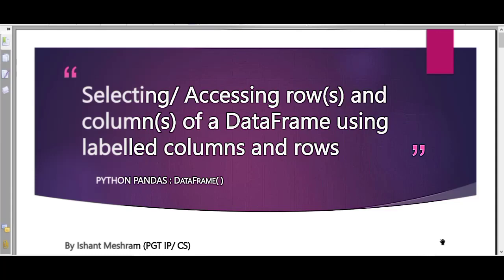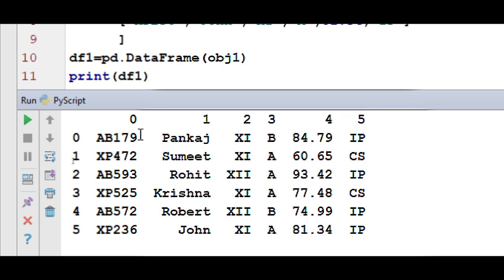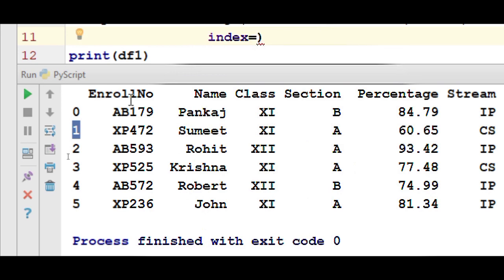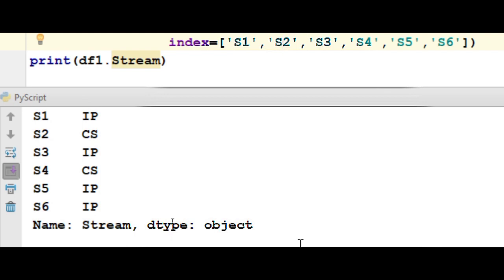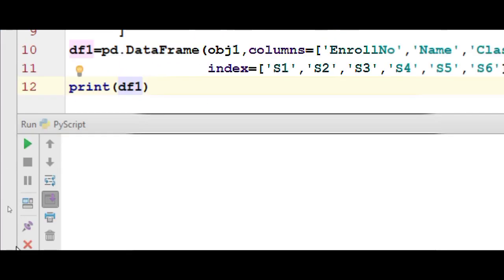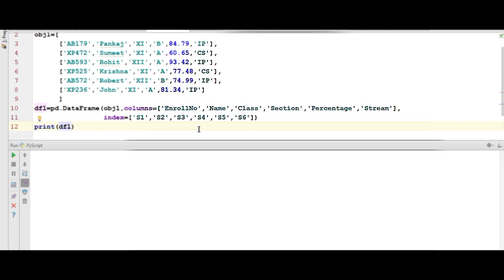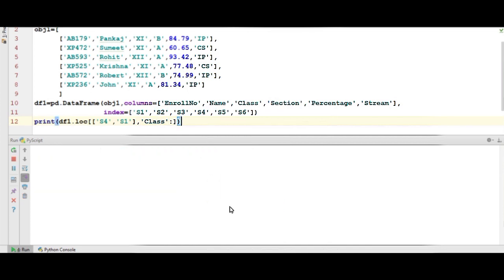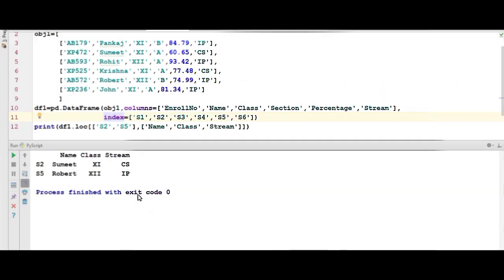Step by Step Tutorial to Access DataFrame Rows and Columns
Hello Everyone and Welcome to our YouTube tutorial on accessing or selecting multiple rows and columns in a DataFrame ! In this video, we'll explore various techniques and functions that will help you efficiently navigate and extract data from your pandas DataFrame.

It doesn't matter whether you're a beginner or an intermediate data analyst, this tutorial is designed to provide you with step-by-step instructions on accessing and selecting specific rows and columns based on your desired criteria. We'll cover important concepts to give you a comprehensive understanding of DataFrame manipulation.

By the end of this tutorial, you'll be equipped with the skills to extract the data you need, enabling you to perform insightful analysis and make informed decisions. Additionally, we've included useful code snippets and resources in the description box below to help you practice and enhance your skills.

Please Join us now and level up your DataFrame manipulation game!
Time Stamps in (mm:ss)
00:00 Introduction
00:25 Creating a DataFrame
ASSIGNING USER DEFINED ROW(S) & COLUMN(S)
03:00 Assigning Column Labels to index in a DataFrame
05:16 Assigning Row Labels to index in a DataFrame

ACCESSING LABELLED COLUMN(S) IN DATAFRAME
07:31 Accessing a Column in a DataFrame using df_name.col_name
11:11 Accessing a Column in a DataFrame using single square bracket
12:23 Accessing Multiple Column(s) in a DataFrame using double square brackets

ACCESSING LABELLED ROW(S) IN DATAFRAME
13:46 Accessing a Row using .loc[ ]
15:41 Accessing Multiple Columns using .loc[ ]

ACCESSING CONSECUTIVE COLUMNS
16:06 Accessing last consecutive columns in DataFrame

ACCESSING OR SELECTING MULTIPLE ROW(S) & COLUMN(S) IN DATAFRAME
17:44 Accessing Multiple rows and multiple columns